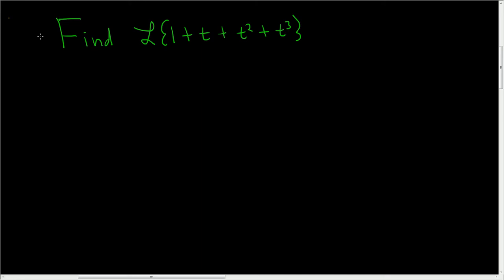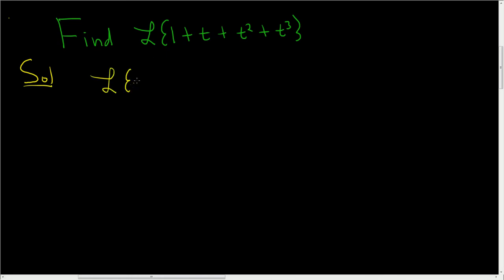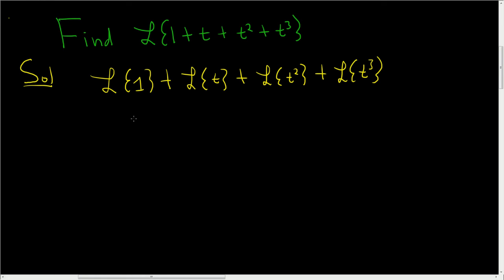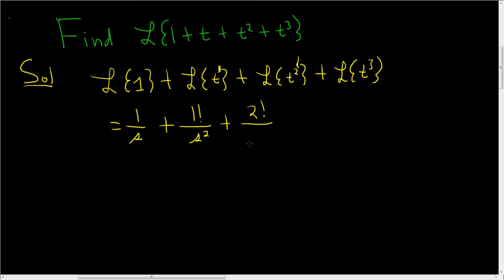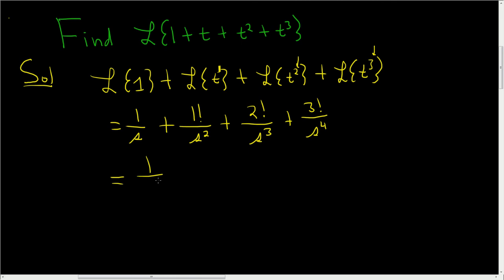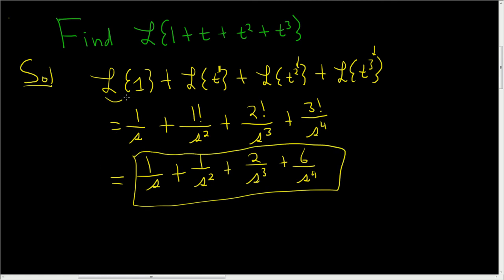Finding the Laplace Transform of f(t) = 1 + t + t^2 + t^3